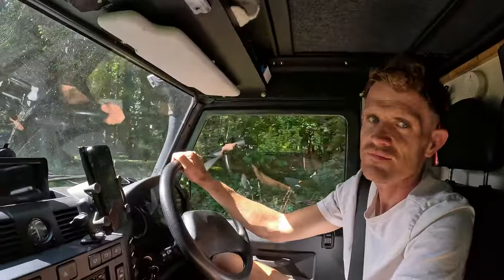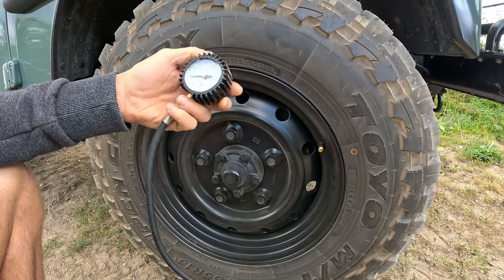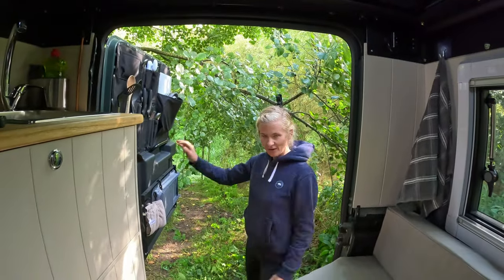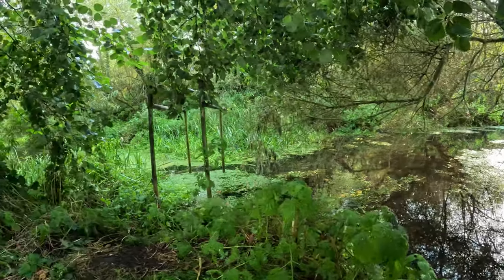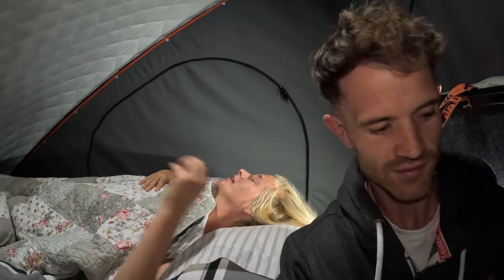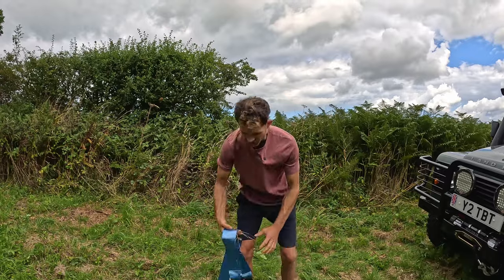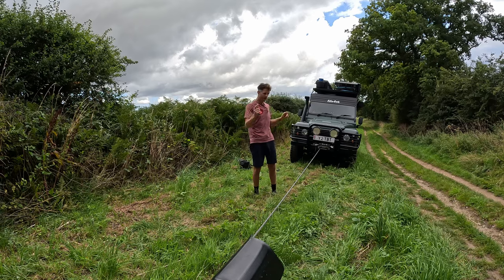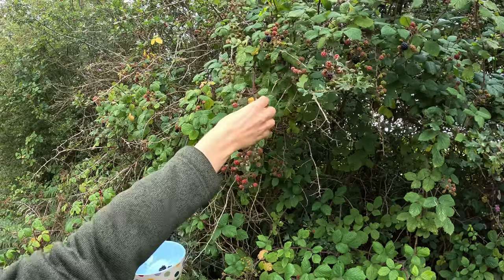Putting Our Defender Camper Build to the TEST! Our First Night in Our Self-Built Overlander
Its time to test the build, and the question is will it be a great success... or epic fail! Come with us as we find out! In this episode we try green laning for the first time, taking the build off road to see how she holds up. We test the layout, and share perhaps a little too much information about using its features! Our first night in the camper leads us to a beautfiul wild spot, but, also a couple of issues. Jon gets giddy testing his new toys. oh, sorry I mean tools and equipment and as always we have a laugh along the way. Lets do this!

🛒We have an amazon associates shop where you can find all the things we buy from and recommend on amazon.

00:00 Intro
02:01 Green laning
04:33 Tyre pressures
06:24 First tests continue
07:49 First night in the camper
11:58 Day two
15:42 Winch workout
18:34 Lunch in the lanes